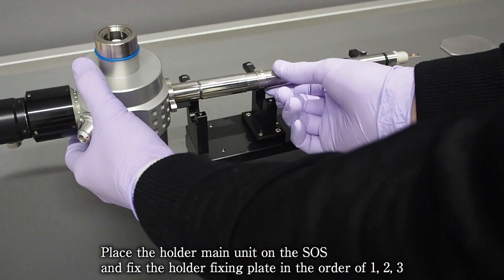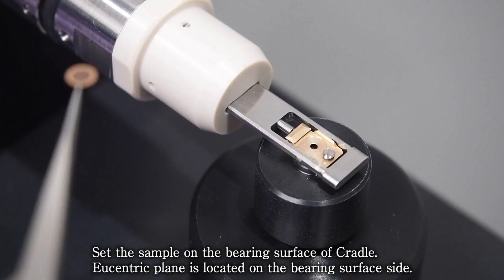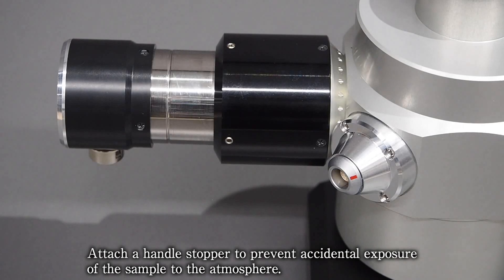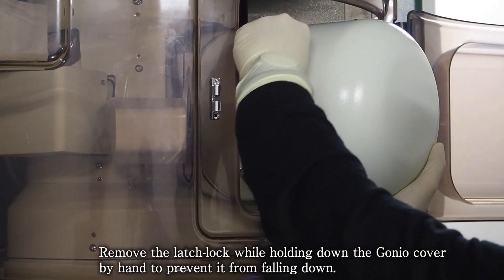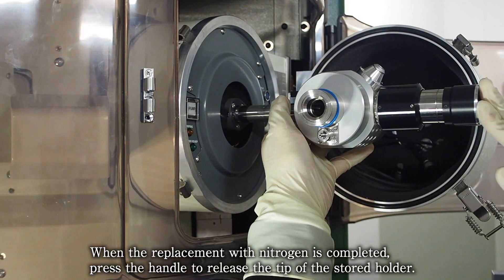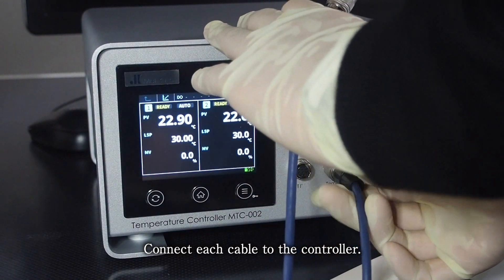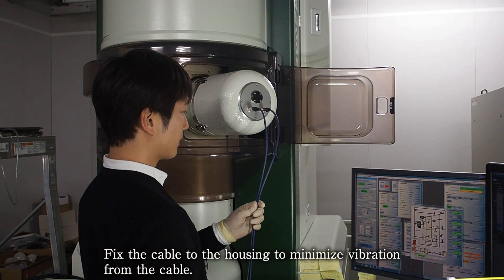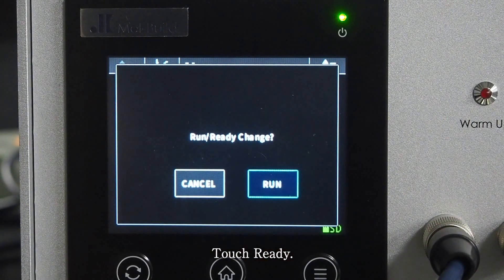DT LN2 Cooling vacuum transfer Holder / Mel-Build TEM holder series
We are a manufacturer of TEM holders in Japan.
Company name : Mel-Build
We are creating a variety of unique TEM holder.

This is a video explanation of the most popular products.
High resolution stable low temperature tem holder.

ability
1.Double tilt
2.Vacuum Transfer
3.High resolution